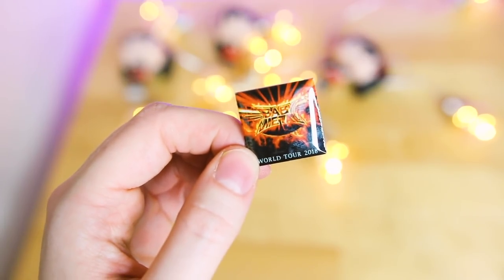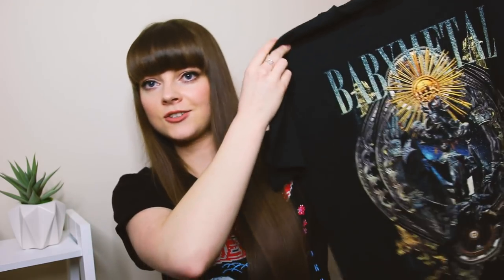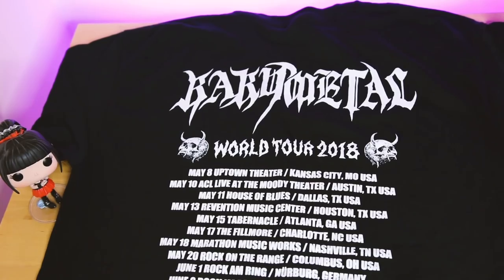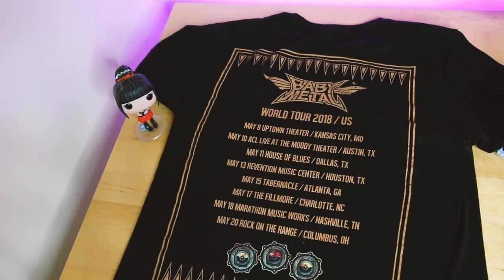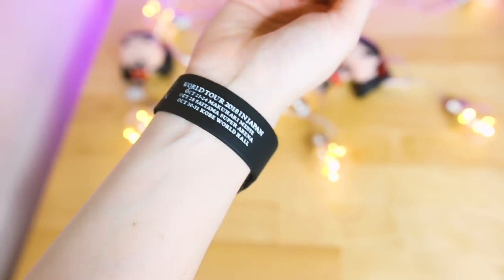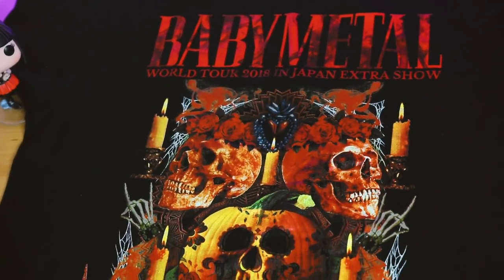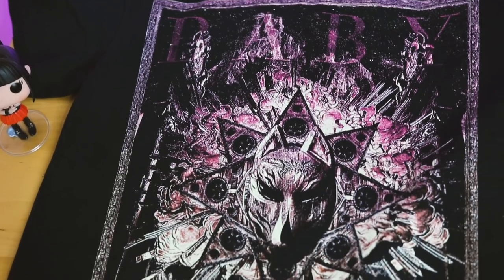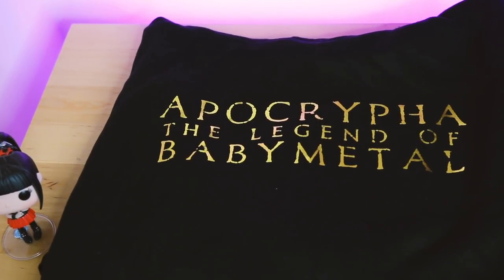BABYMETAL Merch 2018!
BABYMETAL tour merch and other random things I bought in 2018 :)

I’m not responsible for any impulse merch buying 😉

If you're wondering about the pause at 16:58... I suddenly heard the people downstairs playing loud tuba music XD. But the camera didn't pick up sound LOOOOOL. I must have missed editing it out oops.

My Stuff -